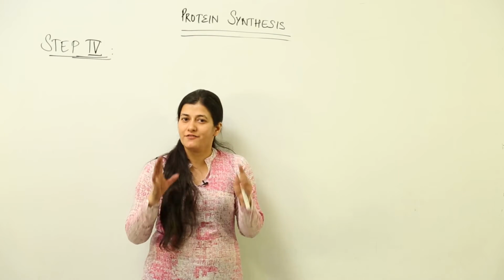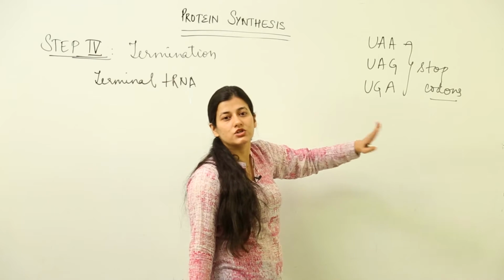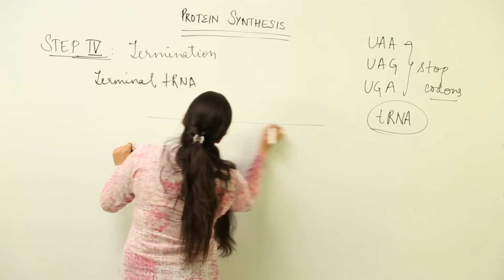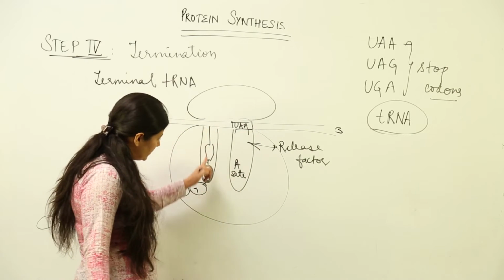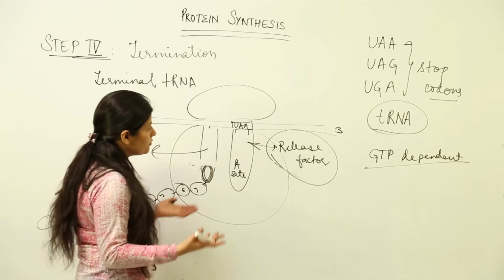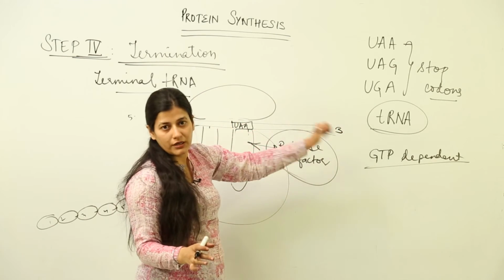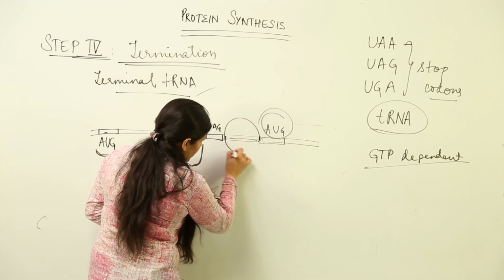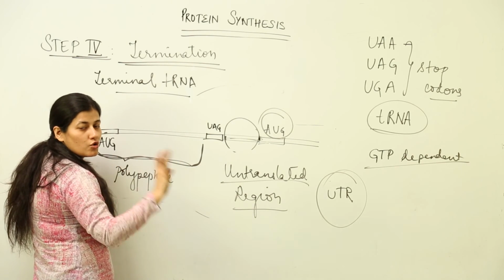CBSE CLASS 12 BIOLOGY - Genetics - Molecular Basis Of Inheritance - translation stage 4